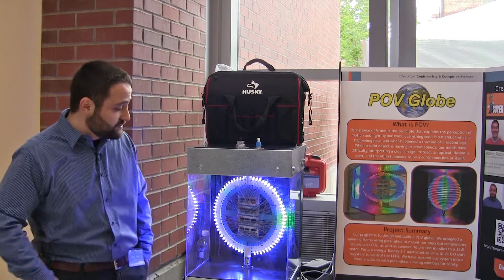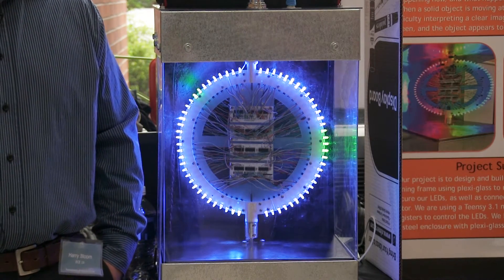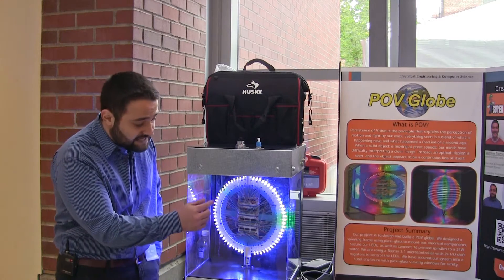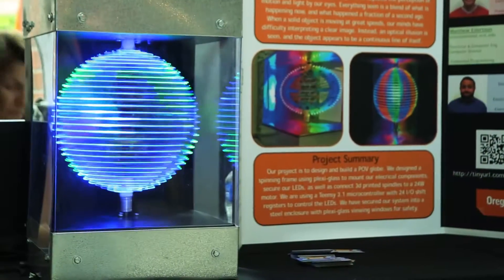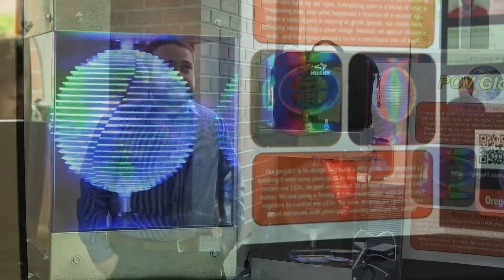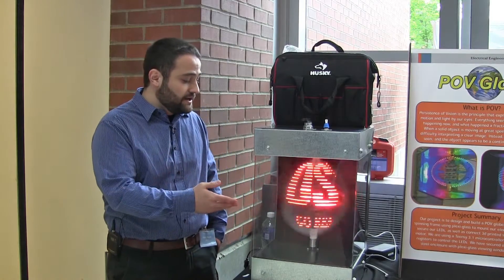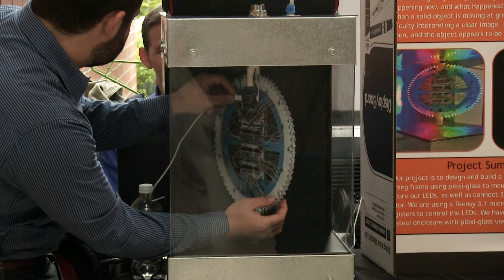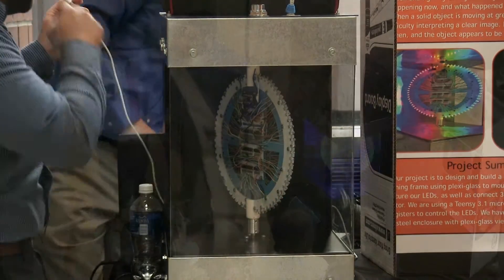POV Globe - OSU's Engineering Expo 2015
This functional persistence of vision (POV) globe utilizes LEDs spinning on a spherical frame in order to create a three-dimensional optical illusion of the Earth. The human eye can only retain an image for one twenty-fifth of a second. By flashing LEDs at precise increments as they rotate at a rapid speed, we can trick the human mind into seeing continuous lines of light, which will project an image. Senior Design Team: Matthew Eilertson, Harry Bloom, Masa Kawaharada.

video by: Emily Carlston, William Christoph and Rachel Robertson